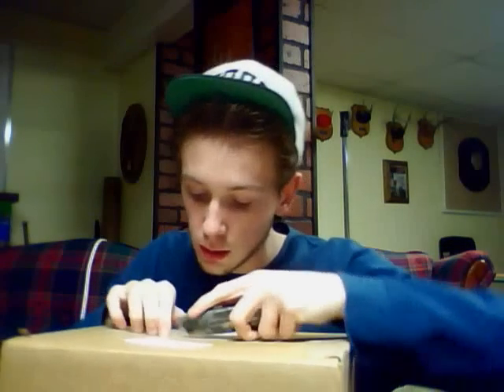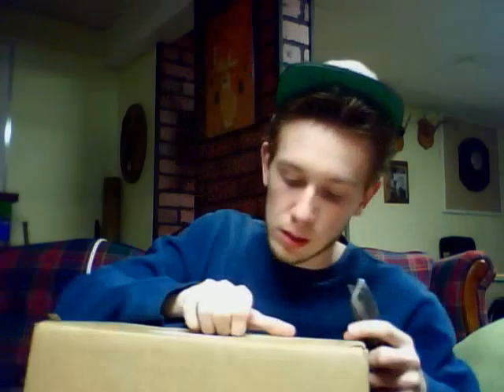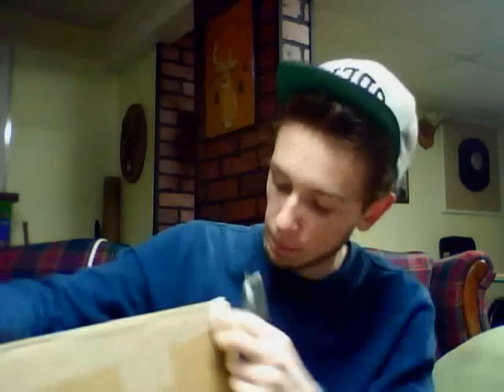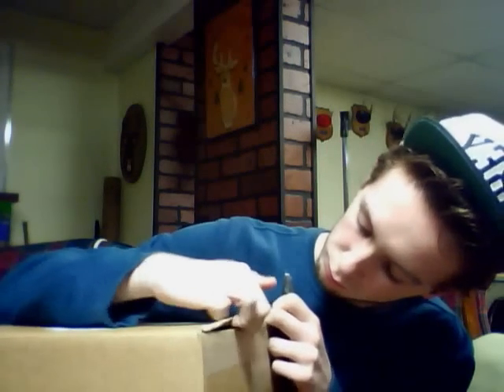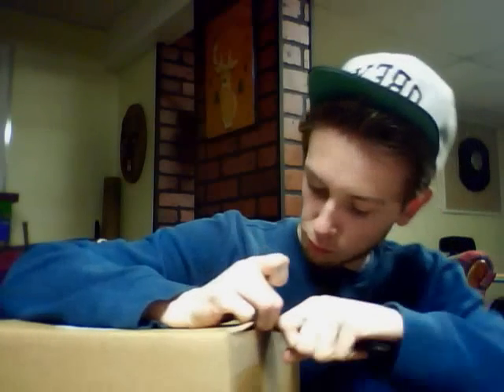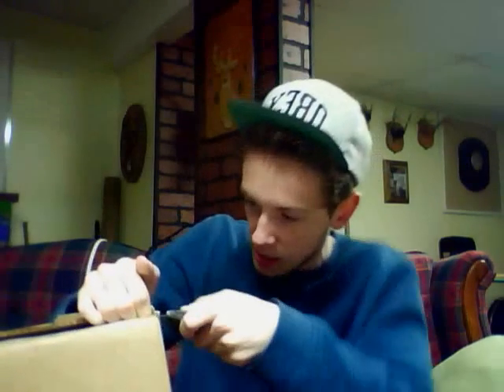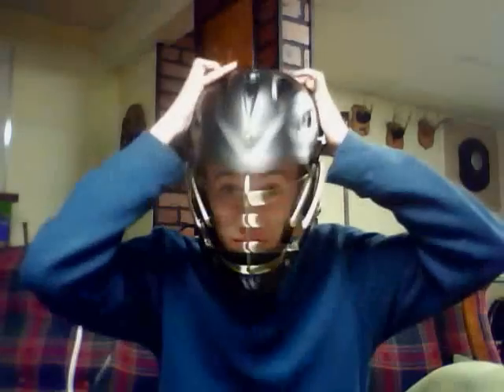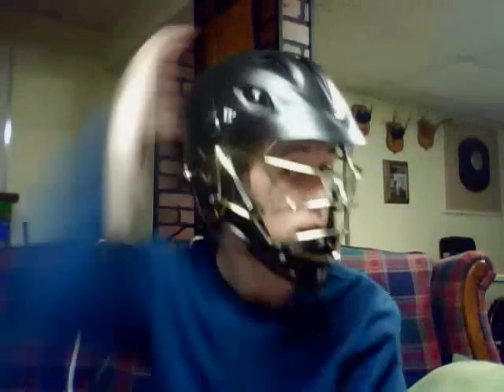Warrior t2 unboxing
sickest helmet ever